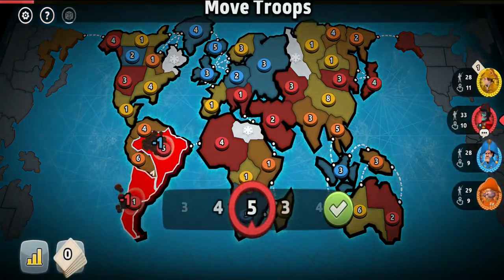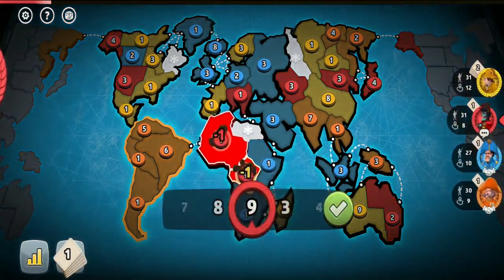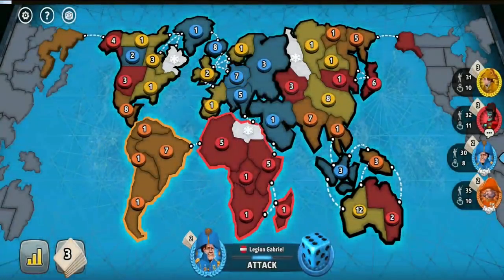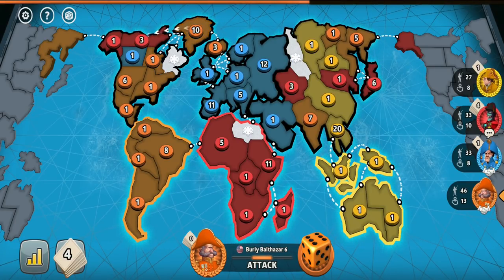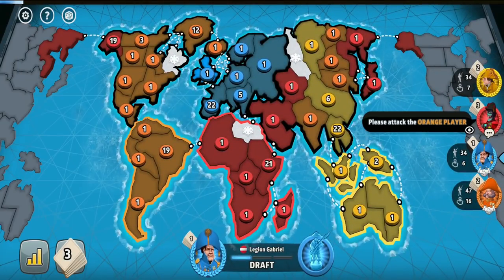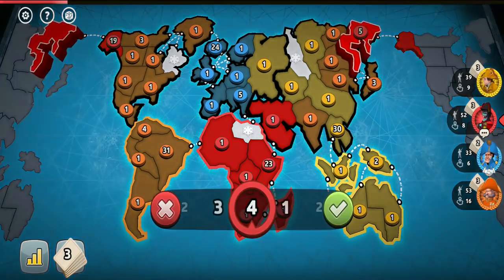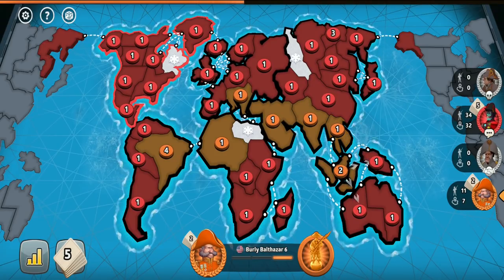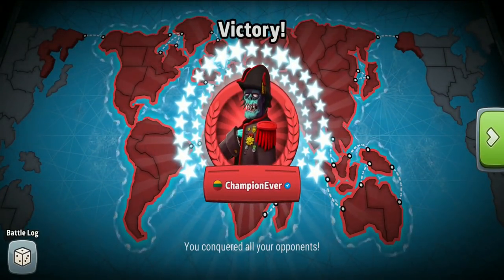HOW TO WIN AT RISK BY PLAYING AGGRESSIVELY!! (AT THE RIGHT TIME) | Risk Global Domination Online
Risk Global Domination 4 player fixed cards gameplay with blizzards! Settings: alliances on, balanced blitz dice rolls and 60 seconds per turn.

Player tier:
🎲Ian Lambourne
🎲RebelRed: Risktaker
🎲Tommy Colaianni
🎲Robin Hill

FEATURES
• 40+ more maps and counting to buy as additional DLC packs
• 10+ of single player scenarios to tune your skills with across a variety of maps
• 5 difficulty AI settings for rookies and veterans